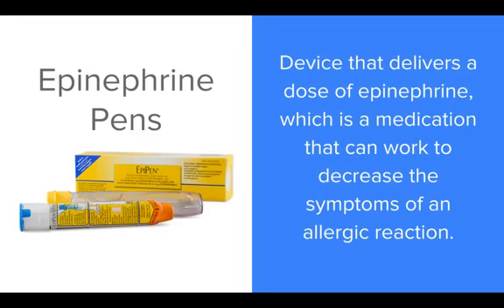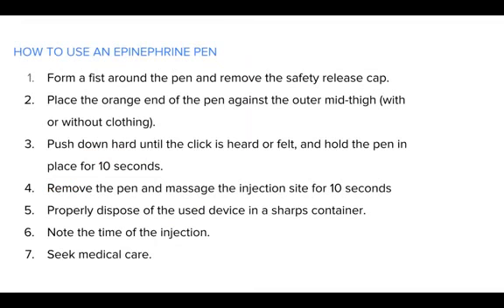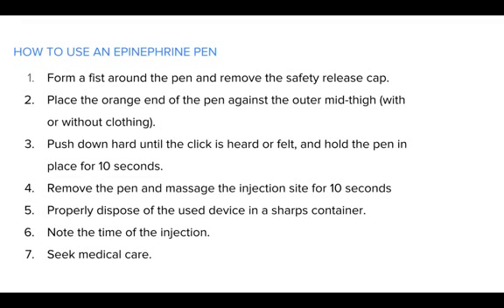EpiPen - How to Use an Epinephrine Pen (2018)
LiveWithLauren: Today we are reviewing how to use an epinephrine
pen. Watch these quick tips and be better prepared to save someone's life!